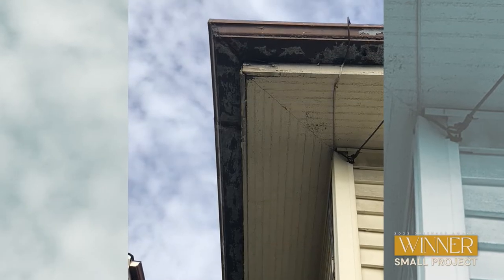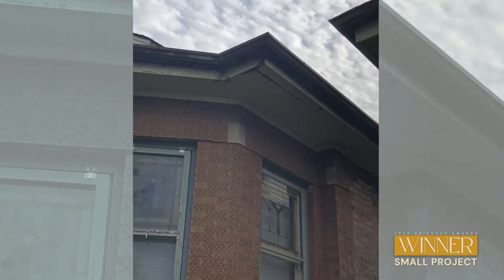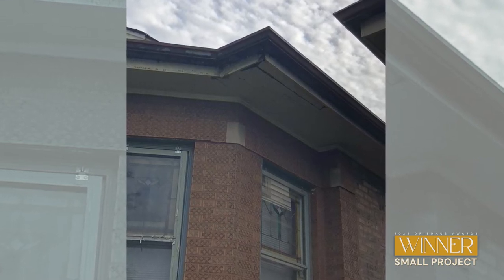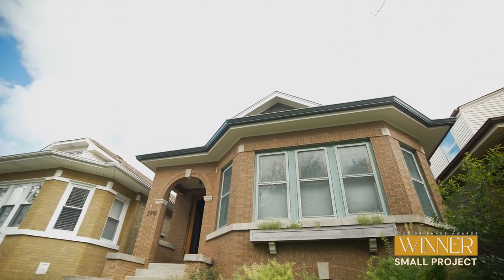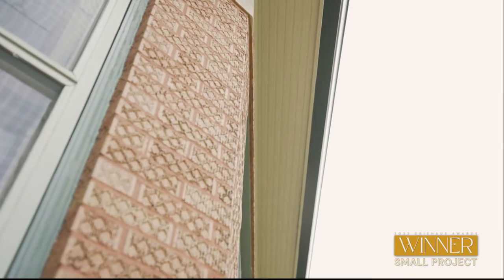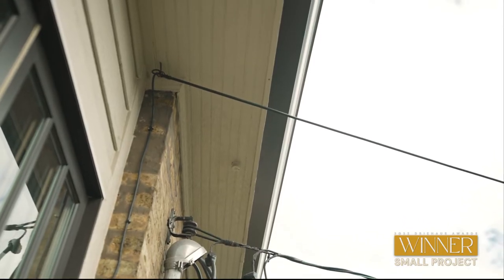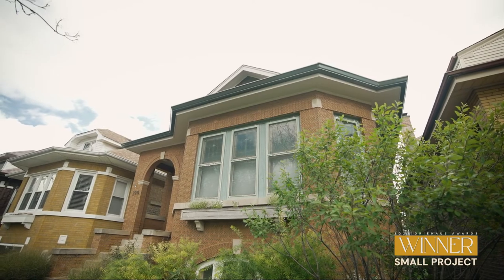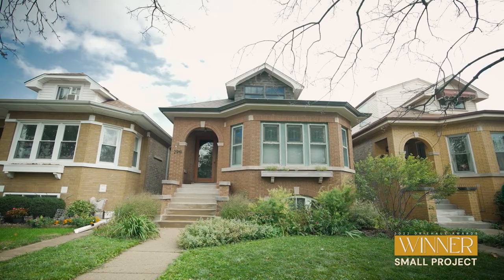Kingsley Weaver & Andrew Kephart, Small Project Winner | 2022 Driehaus Bungalow Awards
Kingsley and Andrew’s roof soffit had peeling paint, and parts of it were cracked and falling down. Wanting to preserve their original 1920s beadboard soffit, they hired painters to make the repairs and give it a fresh coat of paint.

Created in 2005 by the Chicago Bungalow Association with the generous support of The Driehaus Foundation, the Driehaus Bungalow Awards are an annual juried competition highlighting the very best in Chicago bungalow rehab and restoration projects.

(Video by Twelve01 Productions)